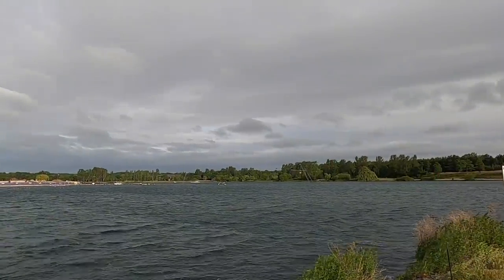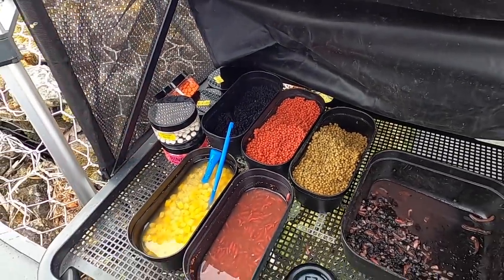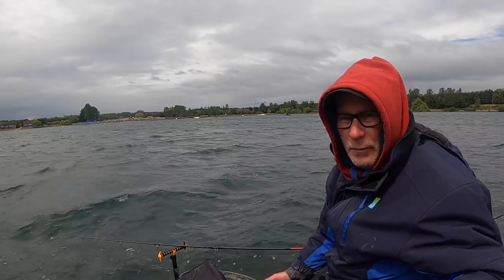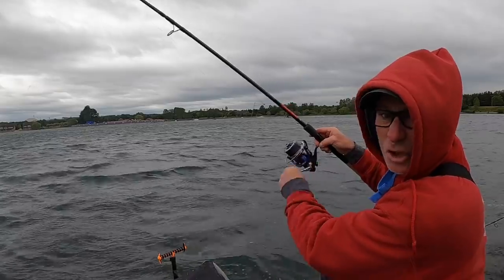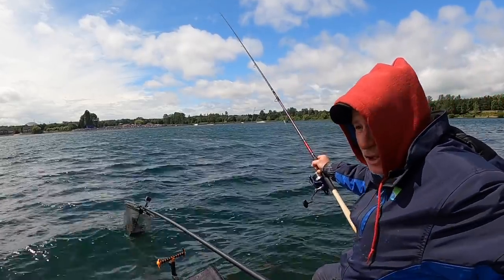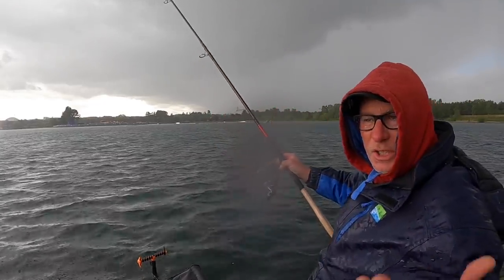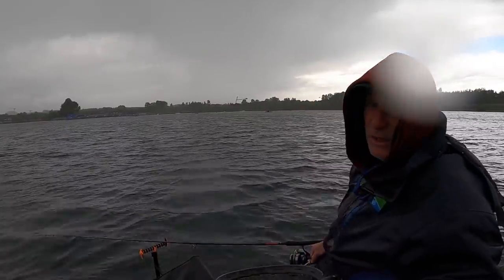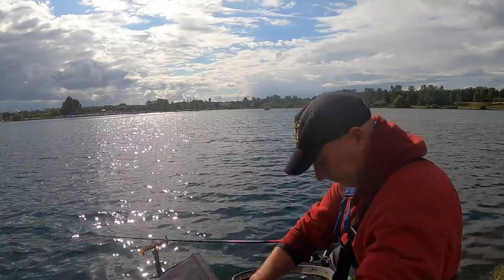Storming Willen produces 200lb +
"You don't want to miss this one guys" 200lb+ of bream and tench, fishing Willen Lake in Milton Keynes through the worst storm I've ever fished in.